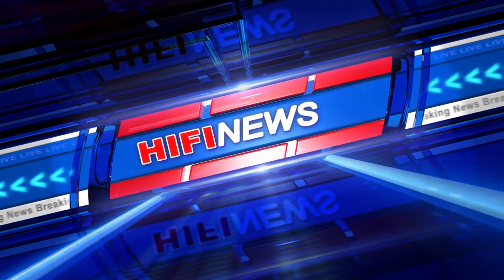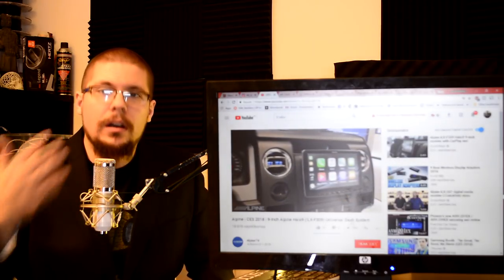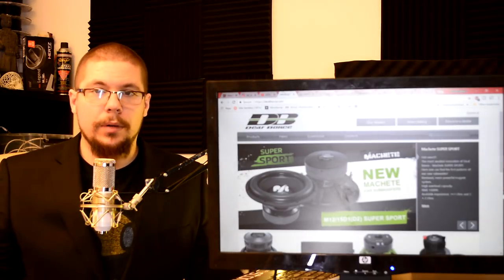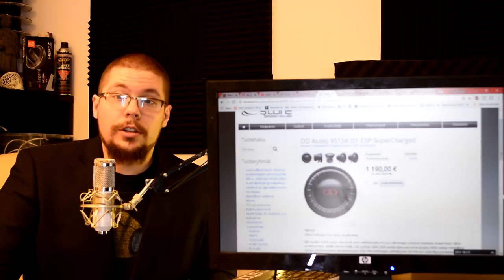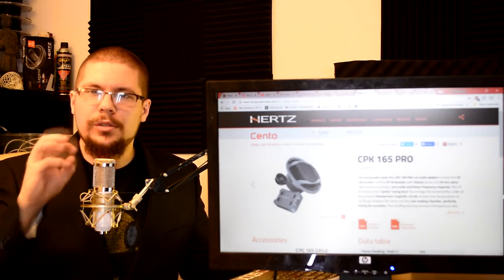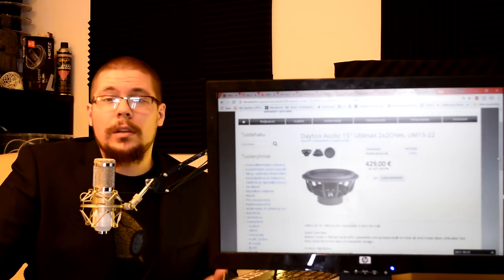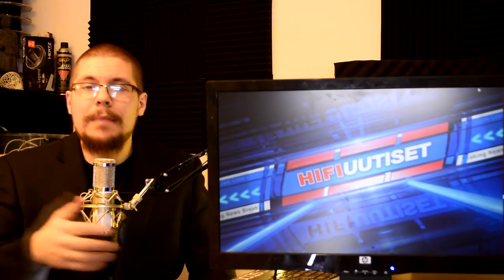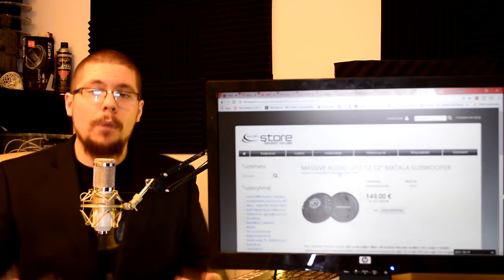[ENG] HIFI NEWS | Massive Audio, Alpine HALO9, Deaf Bonce, 8" Aeroport, Hertz cento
DDaudion Instagram, SHOTS FIRED!

Intro/outro:
background: